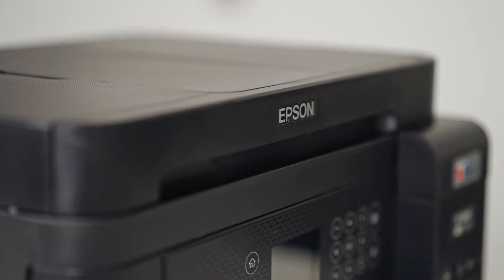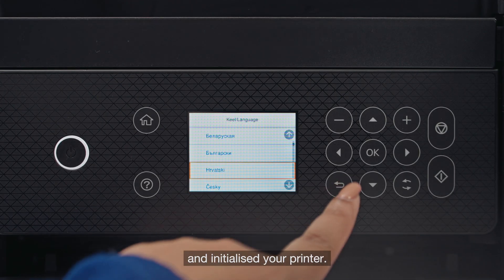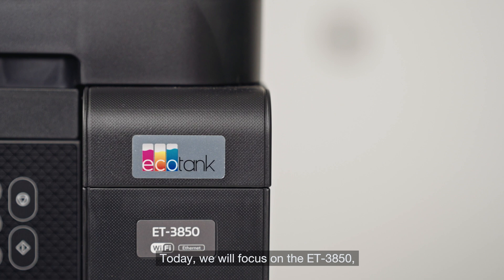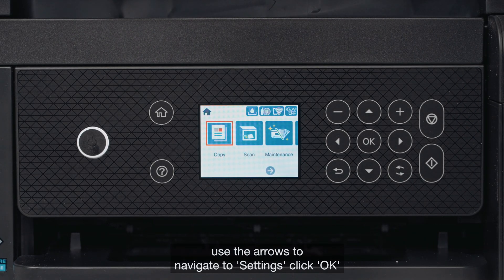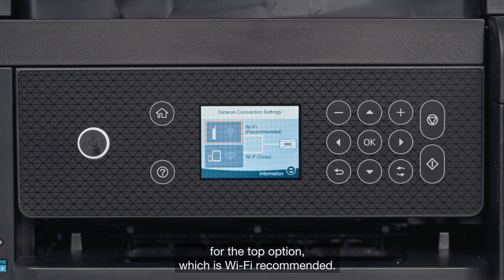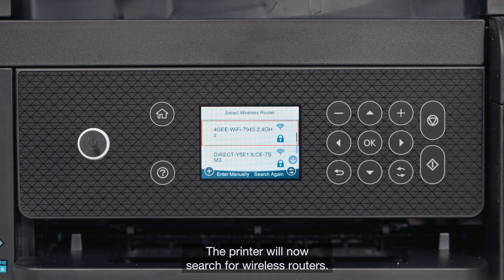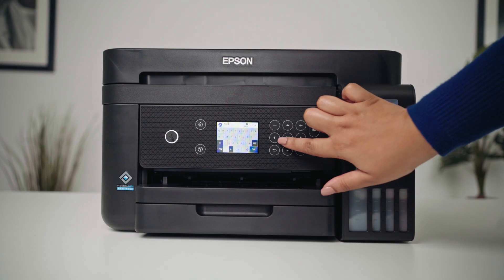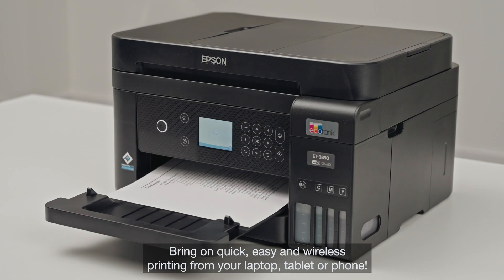How to connect Wi-Fi with a screen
0:00 Introduction
0:21 What you'll need
0:58 Configure Wi-Fi settings
1:29 Start setup
1:47 Select router & enter password

Struggling to connect your Epson printer to Wi-Fi?  Don't worry, this video will show you exactly how to do it in just a few minutes!  We'll be using the Epson EcoTank ET-3850 as a guide, but these instructions apply to most modern Epson printers.

Tired of tangled wires?  Wireless printing is the way to go!  This video will show you how to:

Connect your Epson printer to your Wi-Fi network (step-by-step)
Enjoy effortless printing from anywhere in your home (PC, Mac, Laptop, Chromebook, Smartphone)
Save time and frustration with clear and concise instructions
Need a little extra help?  While the ET-3850 is our demo model, some Epson printers may have slightly different steps.  Here are some handy tips:

Consult your printer manual for specific model variations.
Check the video description for additional resources.